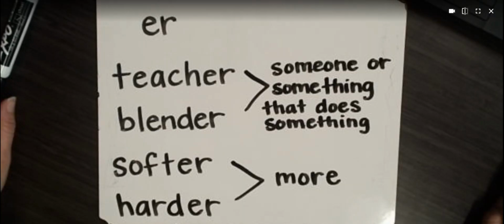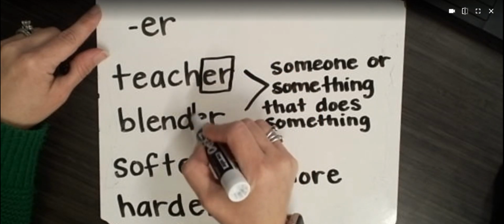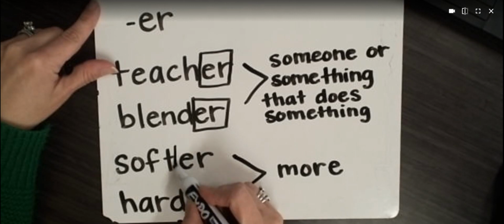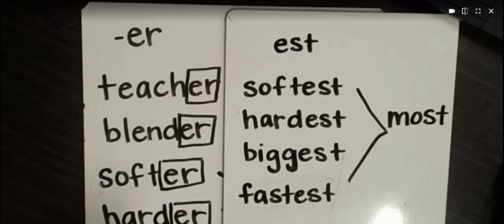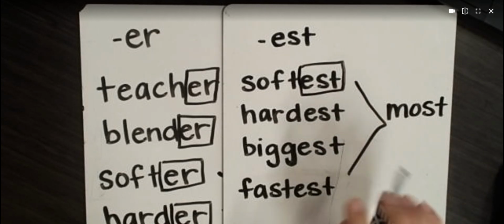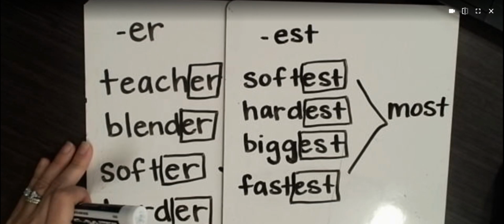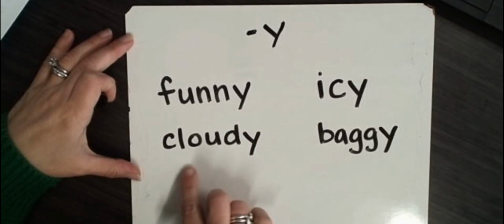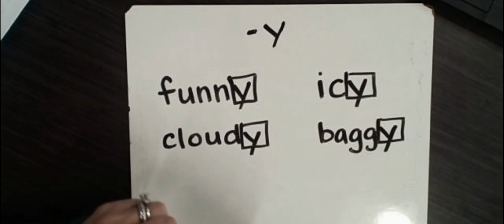Phonics Lesson 59